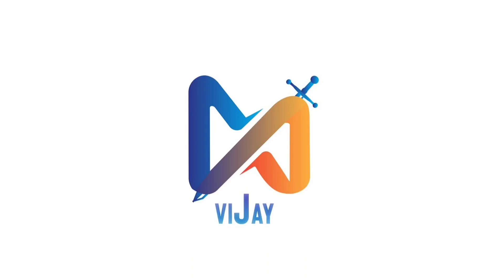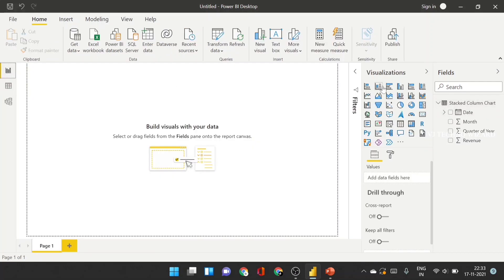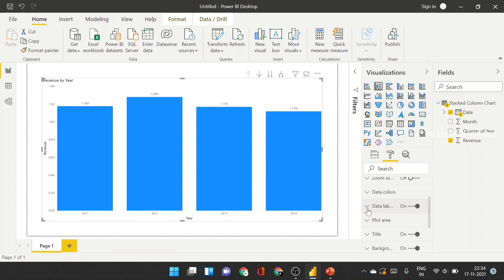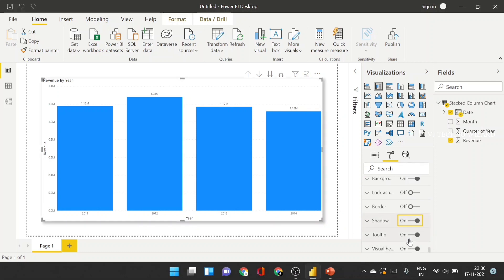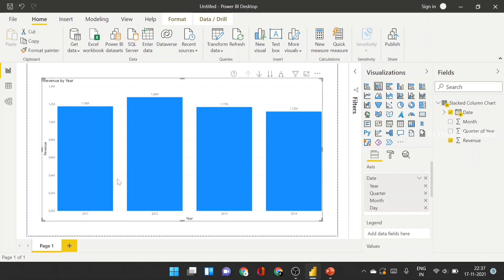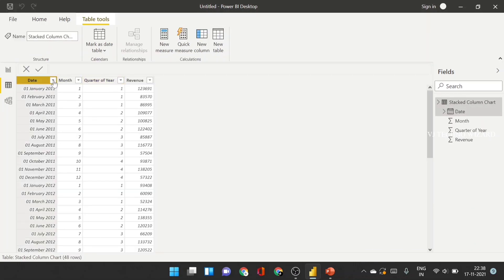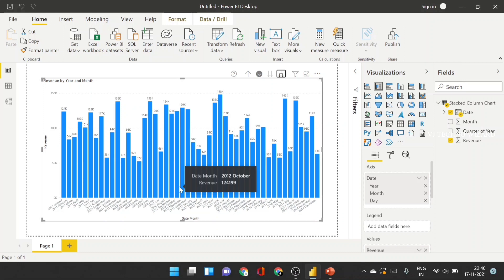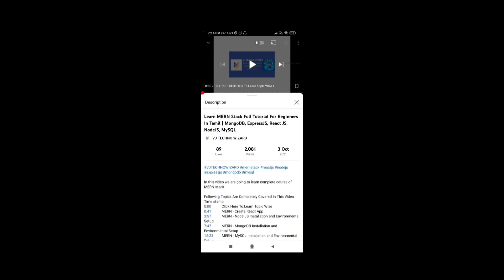How to Create Stacked Column Chart in Microsoft Power BI | Power BI Tutorial For Beginners In Tamil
In this video we will learn about microsoft power bi stacked column chart
Purpose and Features of Stacked Column Chart In Power BI

Time stamp
00:00 Introduction to Stacked Column Chart In Power BI
01:18 Create Stacked Column Chart In Power BI
02:02 Format Data Label In Power BI
03:35 Adding Shadow To Power BI Visuals
03:40 Adding Border To Power BI Visuals
03:50 Tooltip In Power BI
04:04 Visual Header Tooltip In Power BI
04:44 Formatting Legends In Power BI
05:20 Drill Down In Power BI
05:42 Hierarchy Level Drill Through In Power BI
06:43 Expand All Down In One Level Hierarchy Drill Through In Power BI